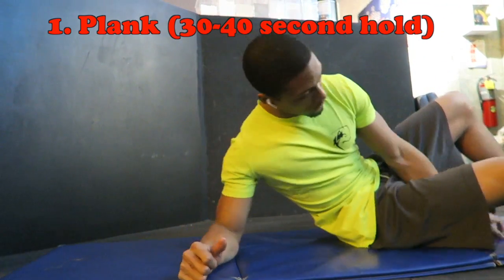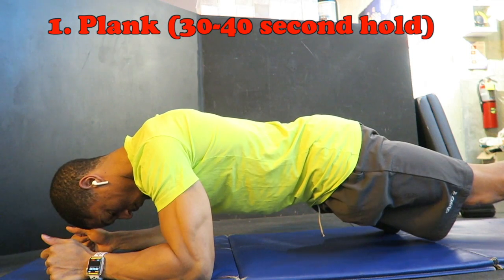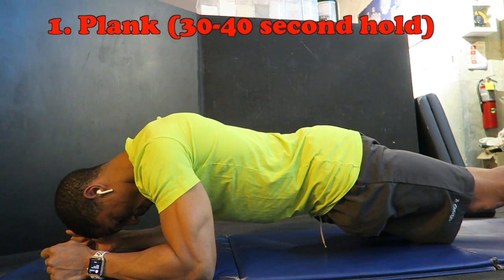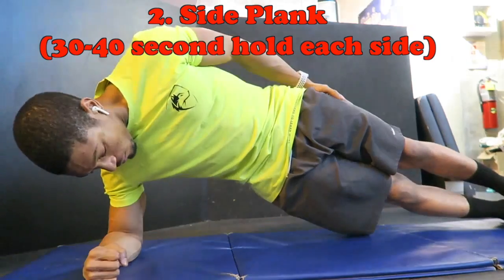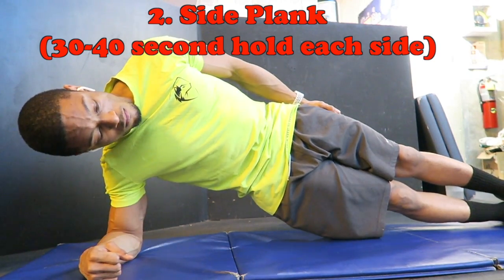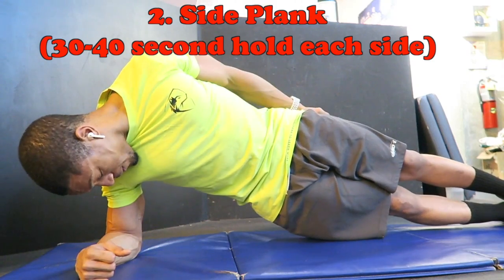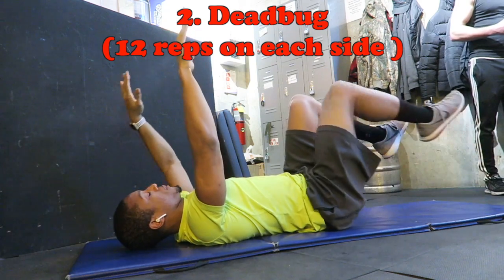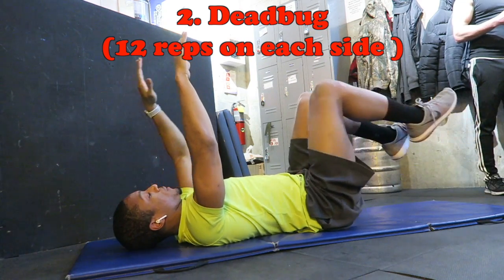Workout of the Week: Core Training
Check out this week's Workout of the Week: Core Training. This is a very important workout to help aiding back pain. One of the main keys to helping lower back pain is strengthening the opposing muscle group, which is the core/your abs. I perform this workout before any exercises to have my core engaged and ready for any load. This can also be done in a simple ab workout or core workout afterwards also. I just like putting it in the beginning when my abs are fresh. The goal is to perform each plank for 30 seconds back to back and then 12 reps of the Dead bug on each side. Take a 45 second break and then do the entire training 2-3 more times. As time goes on you can add more sets or increase the hold time. Let me know if you have any questions!